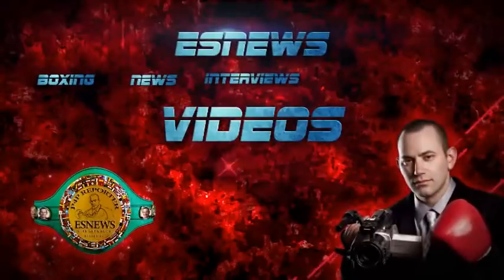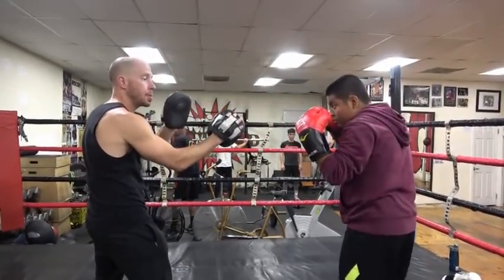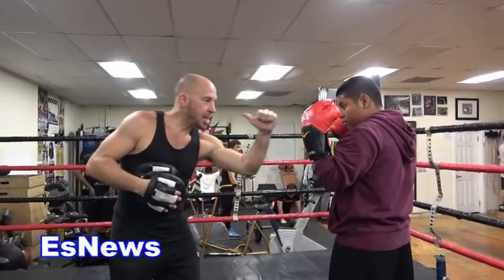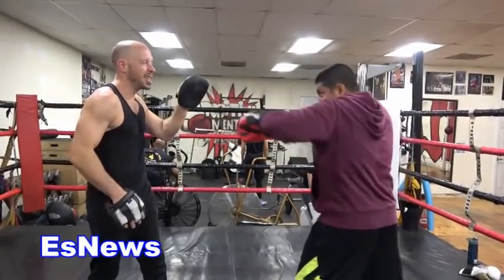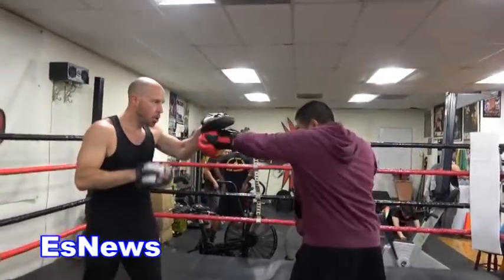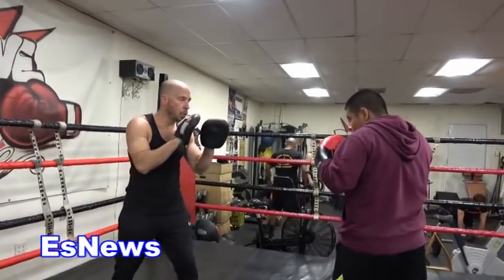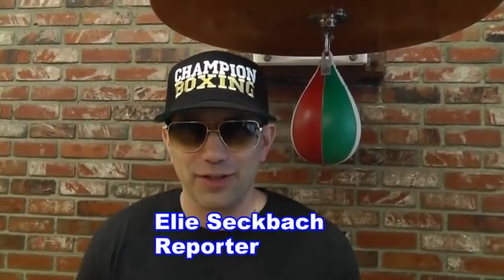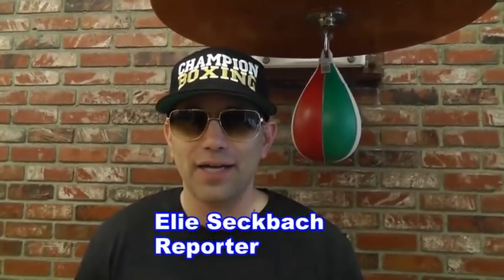throwing the jab - boxing basics with brandon krause EsNews Boxing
throwing the jab - boxing basics with brandon krause EsNews

About ESNEWS:
Elie Seckbach (אלי זקבך)
The Embedded Correspondent has been covering Sports BOXING MMA & The NBA since 1997.

His ability to get interesting quotes from star athletes prompted Andy Gray of CNN/SI to call him "the most entertaining NBA reporter out there."
While Former Mike Tyson Publicist Michael Marley writes: "If there is going to be an Internet age Howard Cosell,  it may turn out to be Elie Seckbach."

In 2009  Seckbach was nominated by the Associated Press and won the Mark Twain Award.
In June 09' Lil Wayne samples Seckbach in his song 'Kobe Bryant. And in 2010 Seckbach won the Boxing Reporter of The Year award from ATG Radio. in 2017 Seckbach received two Awards for his boxing coverage.

Away from sports Elie has covered major news events and has won both a Golden Mike and an Emmy Award.
His reports have been featured on: AOL Sports FanHouse & NBC TV, The LA Daily News and CBS 2 News.

Prior to that Seckbach reported for leading news outlets in Israel.